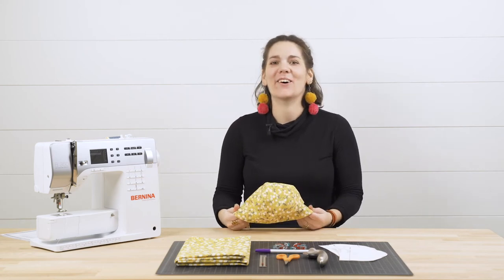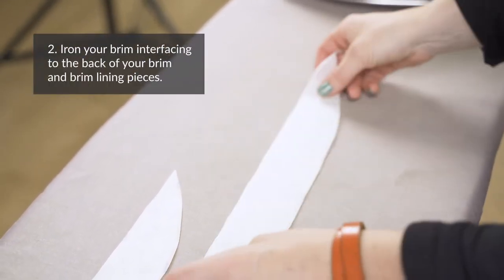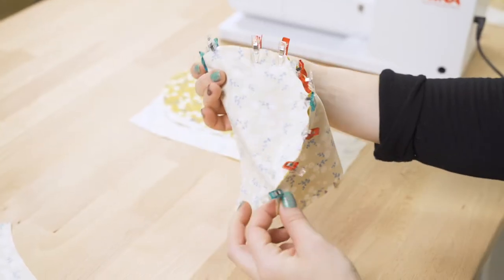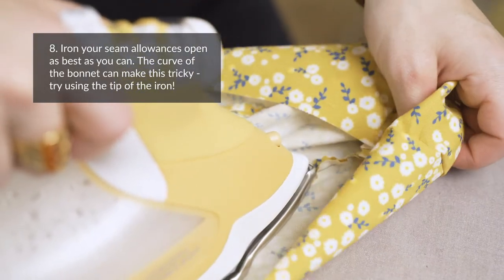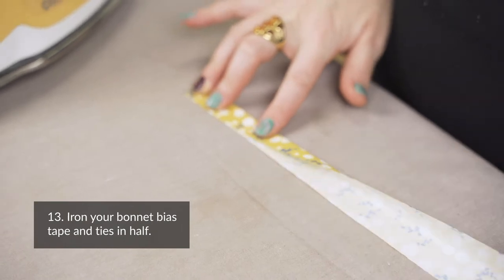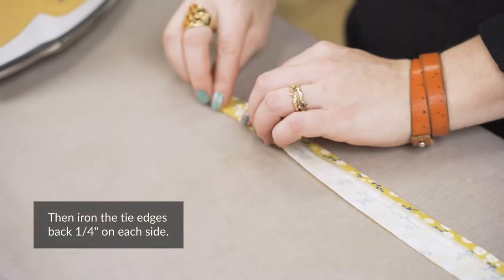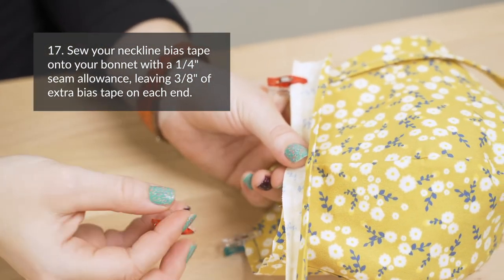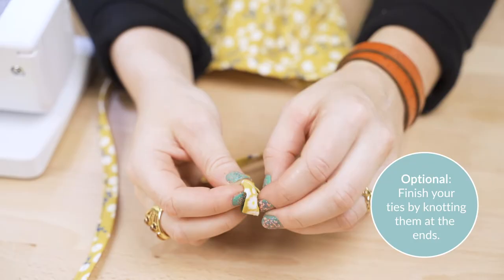How to Make an Adorable DIY Baby Bonnet - | Spoonflower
We couldn't be more excited about this DIY nostalgic look for sweet little faces. Patternmaker and Spoonflower friend, Monica Bacon of Oh My Oh My Sewing, created this dreamy brimmed bonnet using our Petal Signature Cotton™. With your pick of these small-scale, ditzy (non-directional) designs and many more in the Marketplace, you'll have a future heirloom in the making.